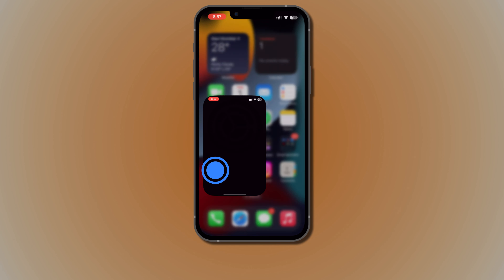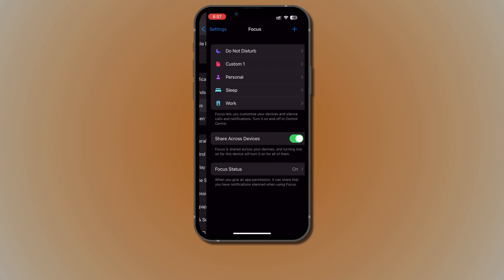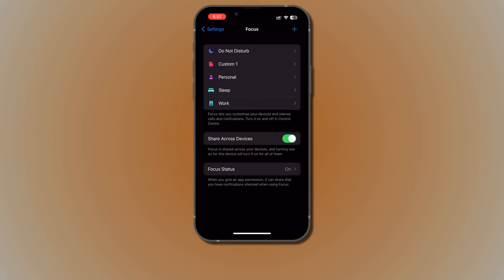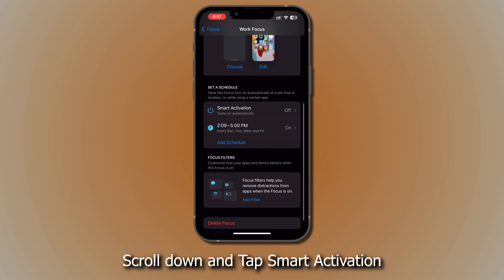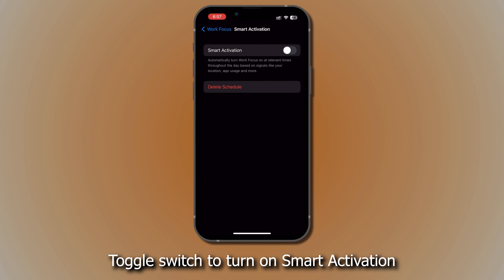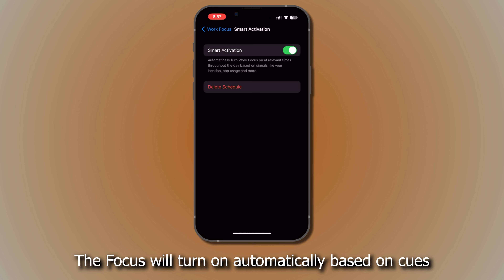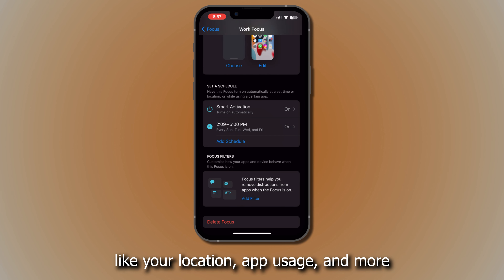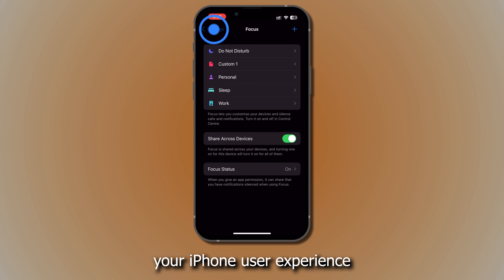How to Turn on Smart Activation in Focus Scheduling on your iPhone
STEPS:

1. Go to Settings
2. Tap Focus.
3. Tap the one Focus from the list you want to schedule,
4. Choose a mode according to your preferences.
5. Scroll down and Tap Smart Activation.
6. Toggle switch to turn on Smart Activation

The Focus will turn on automatically based on cues like your location, app usage, and more.

Use these features to enhance your iPhone user experience.